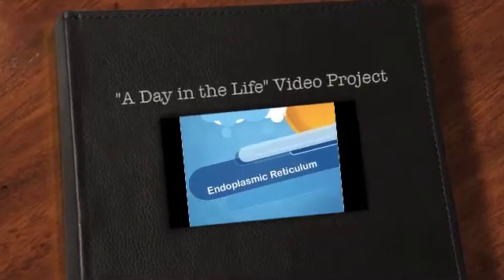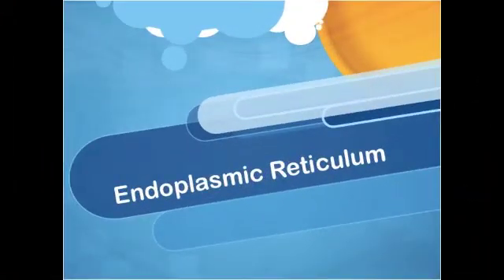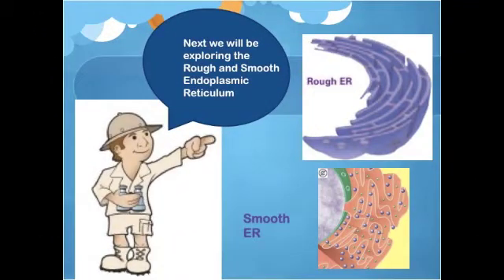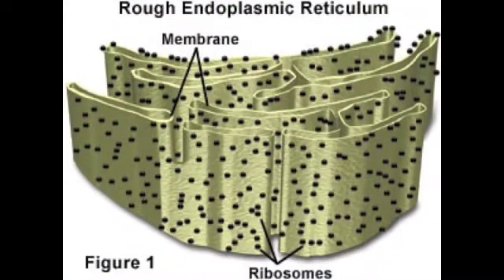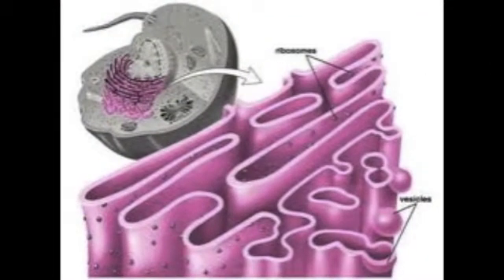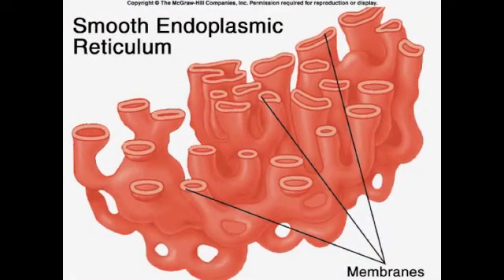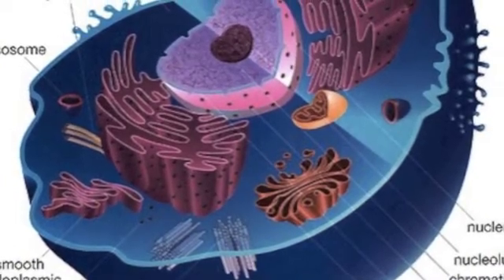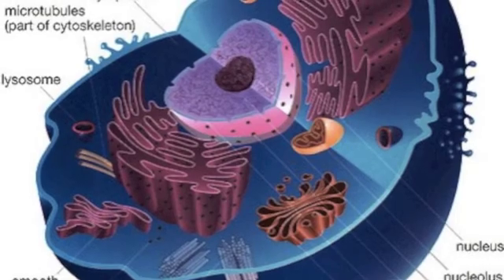LC Endoplasmic Reticulum